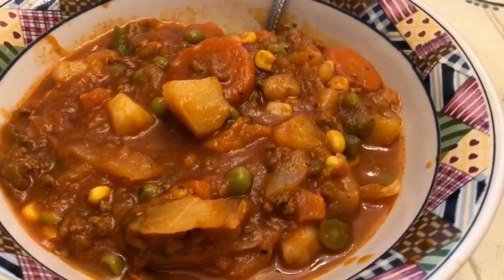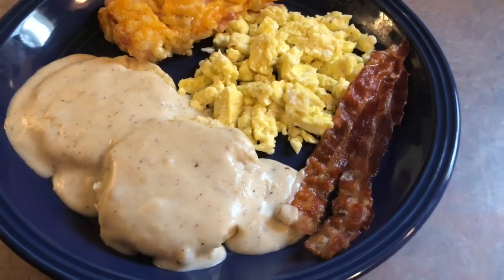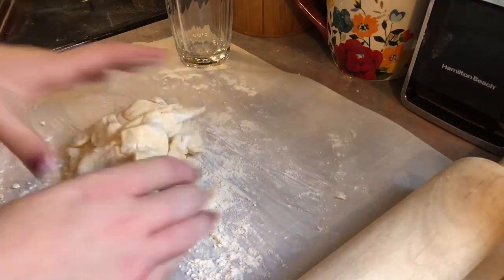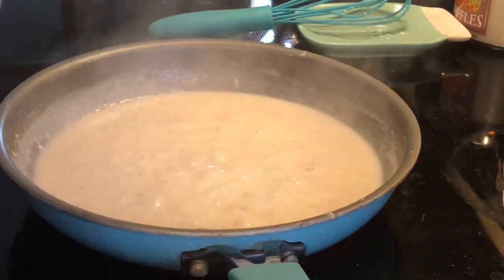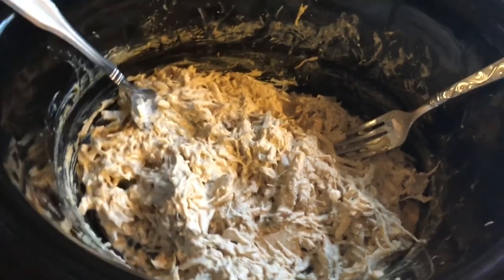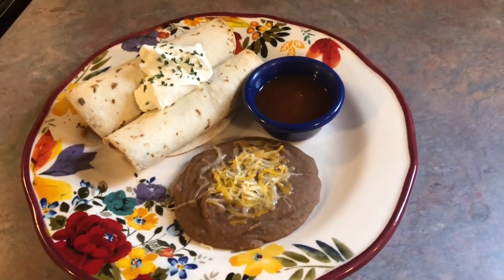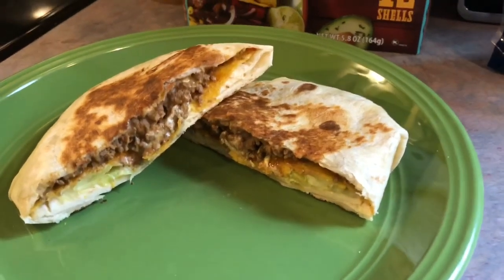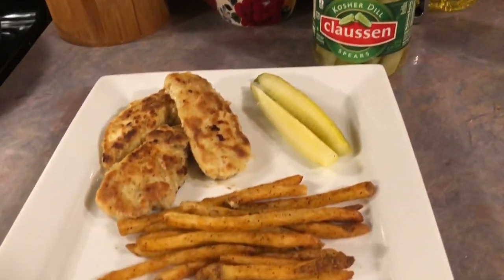What’s for Dinner?| Family Meal Ideas| September 3-9, 2018